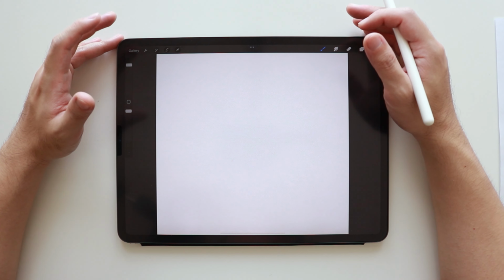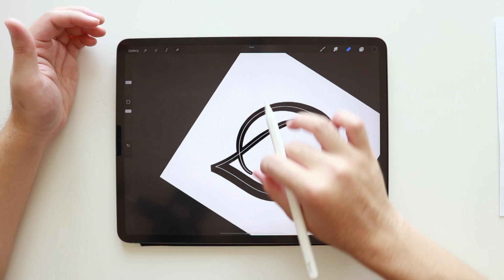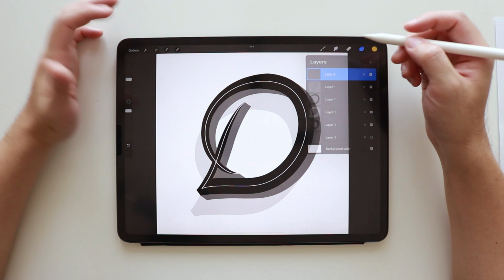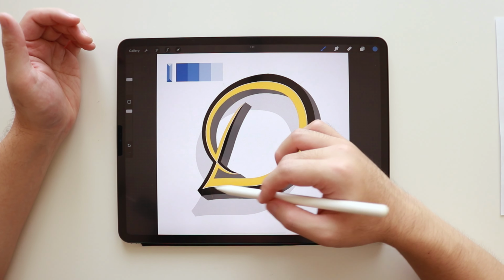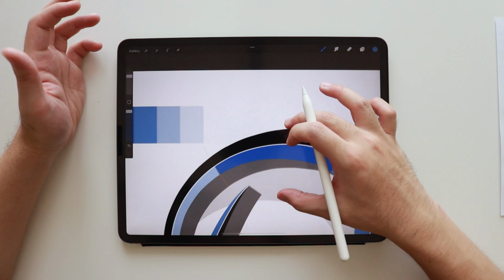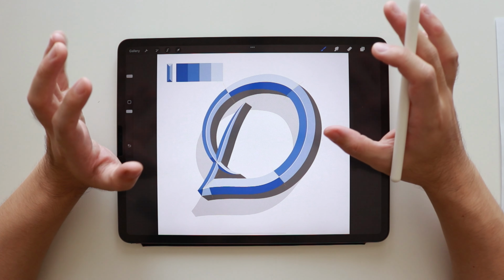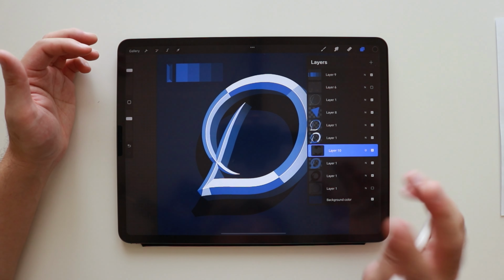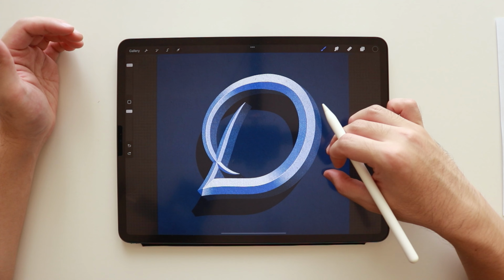How to create Beveled Letter D in SCRIPT | Bevel Procreate Brush Tutorial 4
Want to create an awesome beveled script letter D? Open a new canvas on Procreate and follow along this step-by-step tutorial in real time! ✨🎉

Timecodes
0:00 – Intro
0:21 – Step 1: Drawing the letter
1:06 – Step 2: Extracting the inline and base letter
4:13 – Step 3: Adding 3D and cast shadow
5:52 – Step 4: Draw the bevel guides
6:41 – Step 5: Split the letter into 2 sides
8:13 – Step 6: Draw the beveled ends
10:25 – Step 7: Coloring the beveled faces
16:13 – Step 8: Coloring the background and 3D effect
19:59 – Step 9: Add grain and texture